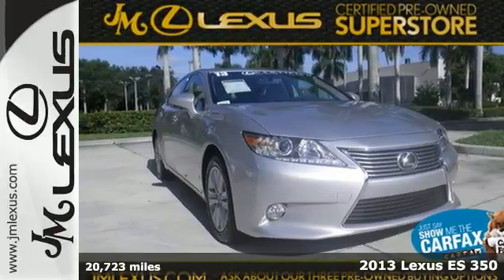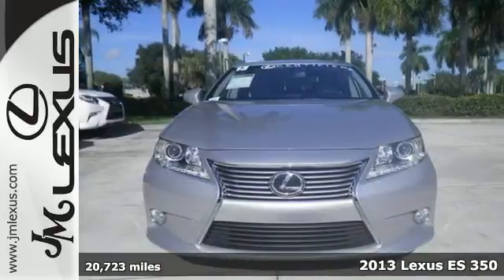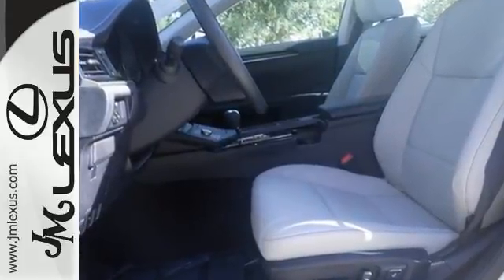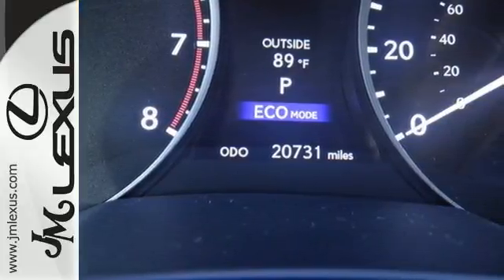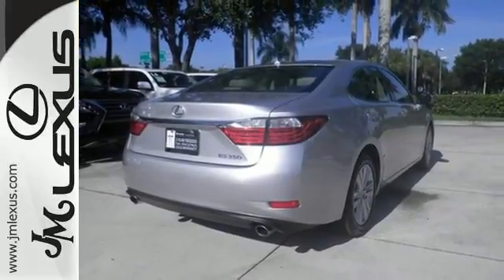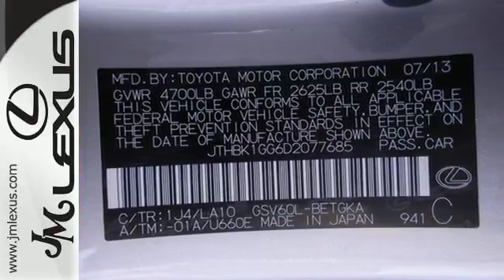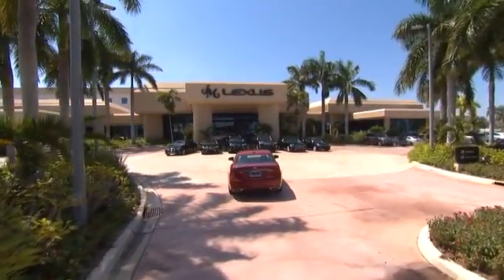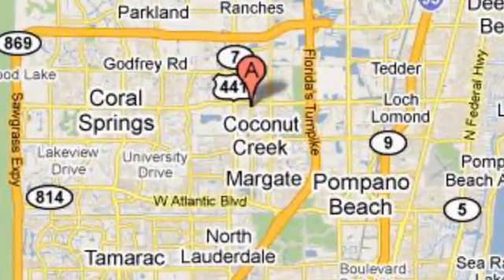Certified 2013 Lexus ES 350 Margate FL Ft-Lauderdale, FL 560778A - SOLD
Year: 2013
Make: Lexus
Model: ES 350
Trim: Base
Engine: 3.5L V6
Transmission: Automatic 6-Speed
Color: Silver Lining Metallic
Interior: Light Gray
Mileage: 20723
Stock #: 560778A
VIN: JTHBK1GG6D2077685

Address:
5350 W Sample Rd